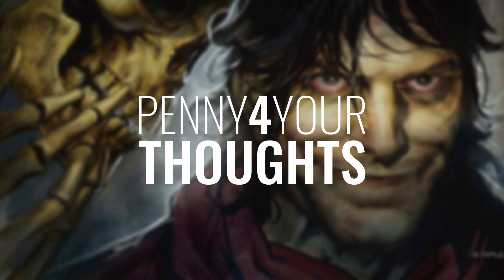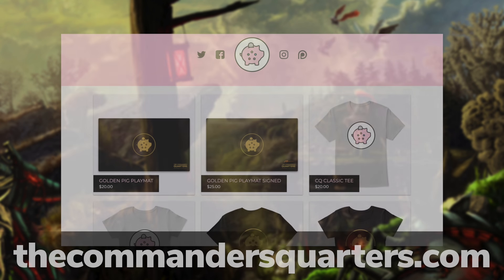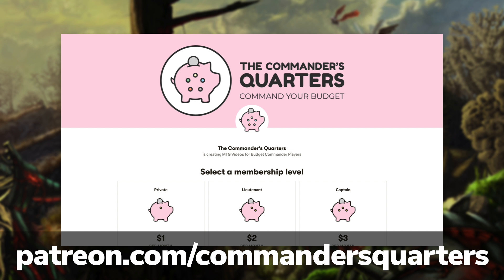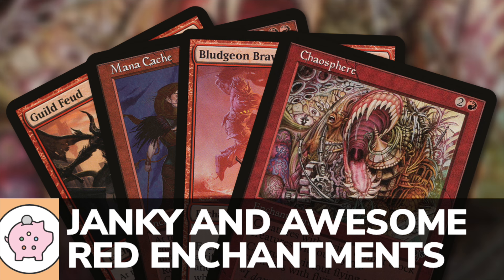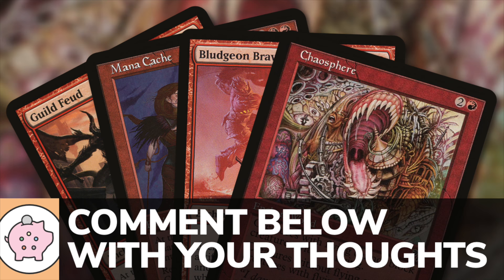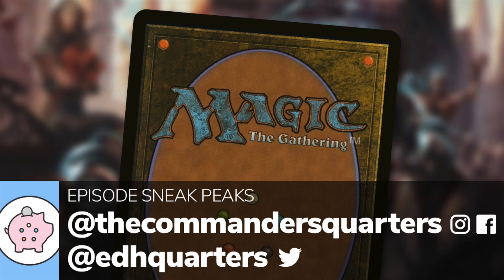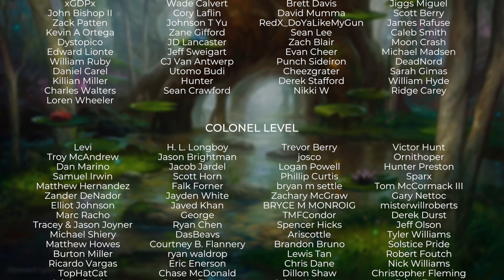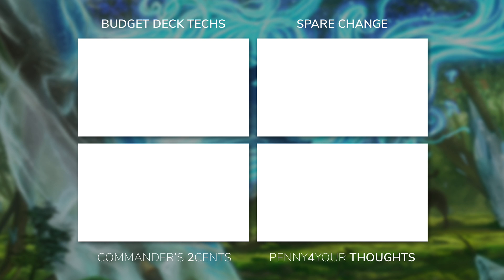Janky and Awesome Red Enchantments | EDH | Underrated | Magic the Gathering | Commander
Command your budget! The Commander’s Quarters is your source for everything budget Commander! Today Mitch talks about some red enchantments that are janky and awesome in Commander!